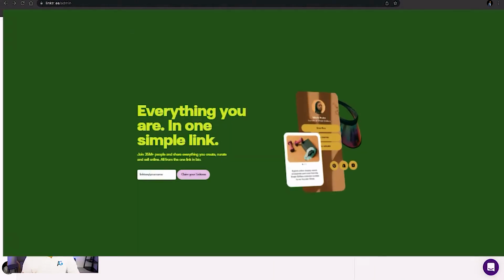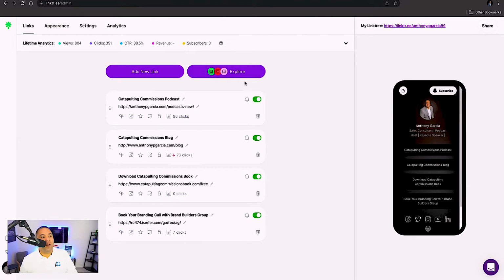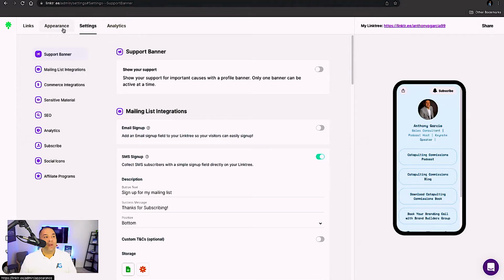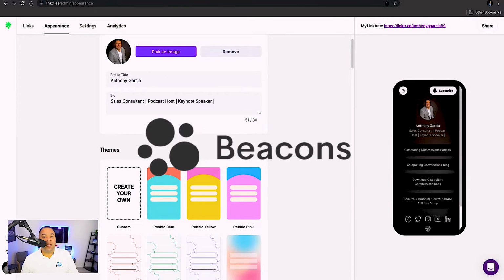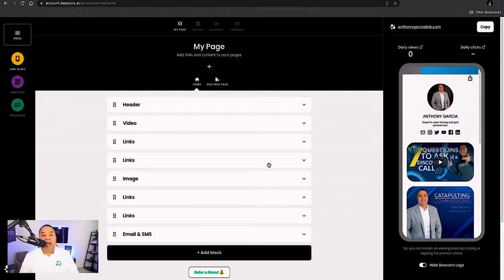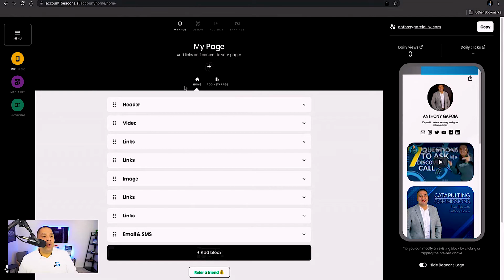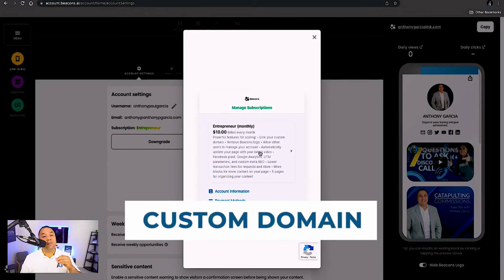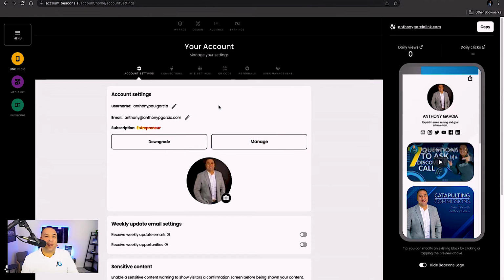Instagram Link in Bio | Link Tree vs Beacons AI | For Busy Professionals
Looking to grow your sales using your online links? Check out this video on how to set up your Link-in-Bio for explosive growth.

Content Chapters:
00:00 The main tools to set up Link in Bio
03:00 Linktree review
04:29 How to use Beacons AI
06:38 Vendor hack in Fiverr
07:00 Price and features of Beacons AI
09:30 Why you should use customized Link in Bio
11:28 Resources on how to generate sales

Anthony Garcia is an International best-selling author, and expert in sales training, recruiting, and motivating business leaders to peak performance.  With nearly two decades of sales and sales leadership experience, Anthony has achieved top accolades in direct sales, B2B sales, and medical sales. His International Best-Selling Book Catapulting Commissions was recognized by Selling Power Magazine as one of the best sales books to read. His thoughts and opinions have been featured in Forbes, CNBC, FOX, and CBS.

Anthony is the host of the Catapulting Commissions Sales Talk podcast where he discusses the complacency that robs people of their full potential and interviews some of the world’s top sales performers and entrepreneurs.  Anthony is a highly sought-after speaker who is passionate about unlocking the high performer lying dormant in every sales professional.